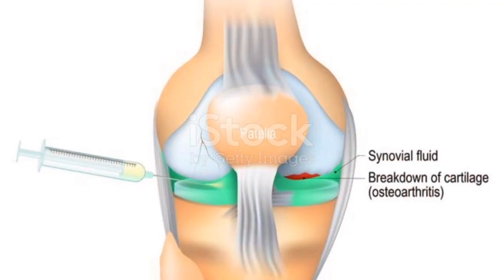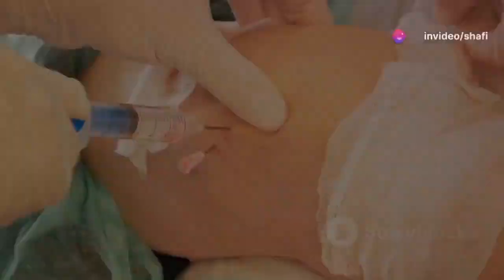Home-Care after Intra-articular injection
In this informative video, we'll explore how these remarkable substances can aid in pain relief and support your home care routine after knee injections.
Hyaluronic acid is a natural component of joint fluid, known for its lubricating and shock-absorbing properties. By replenishing this vital substance, you can experience a significant reduction in knee pain and improved mobility.
Discovering  the power of hyaluronic acid gel and joint fluid for knee recovery is another aim of this video.
Learn the science behind how hyaluronic acid gel works to cushion and protect your joints, providing the much-needed relief you deserve. Dive into the best practices for managing your recovery at home and achieving optimal results.

Don't let knee pain hold you back any longer. Watch now and unlock the secrets to a smoother, more comfortable recovery.

Part 2,In this informative video, we'll explore the world of joint injections and their potential benefits for individuals dealing with arthritis and related musculoskeletal conditions. From understanding the different types of joint injections to their potential side effects, we'll provide a comprehensive overview to help you make informed decisions about your treatment options.

Whether you're struggling with chronic joint pain, limited mobility, or inflammation, this video will delve into the science behind joint injections and how they can help alleviate your symptoms. We'll discuss the various applications of these treatments, including pain management, reducing inflammation, and improving joint function.

By the end of this video, you'll have a better understanding of the role of joint injections in managing your condition, empowering you to have more informed discussions with your healthcare provider.